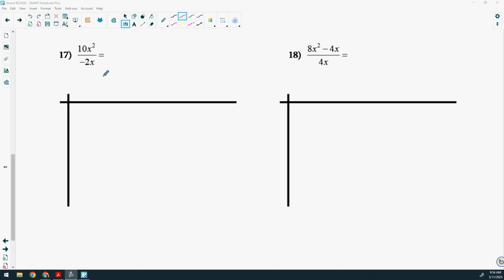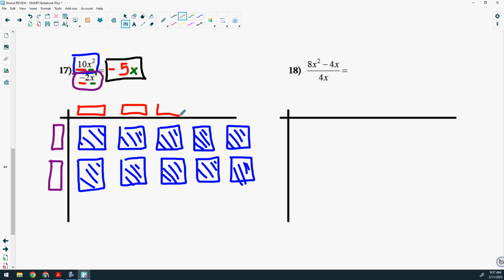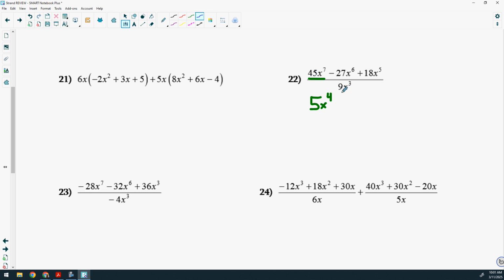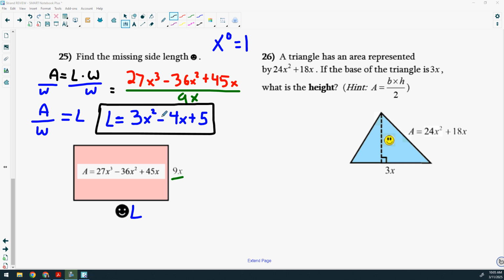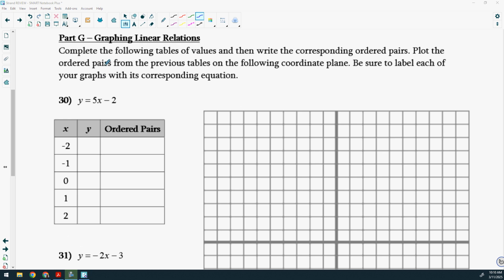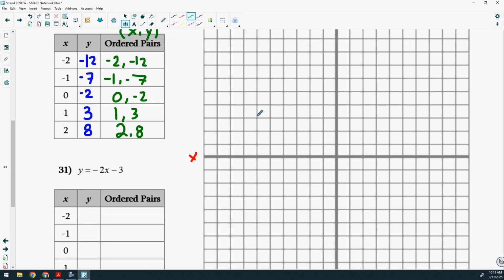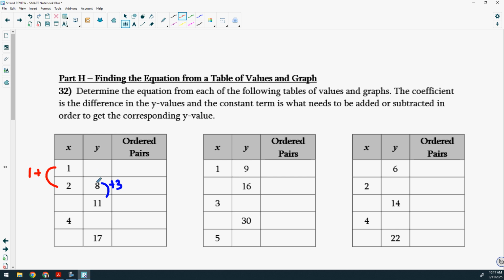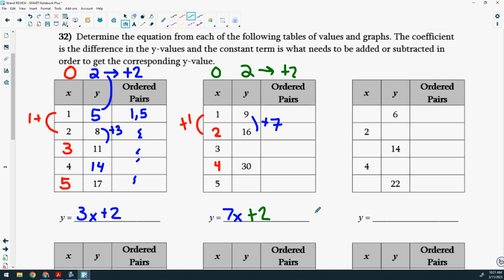Patterns and Relations Strand Review Part 2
This is second of three videos that will help students prepare for their strand exam or PAT in the Patterns & Relations Stream.